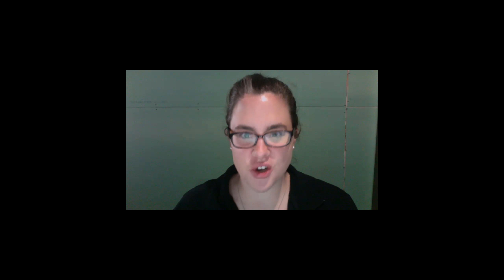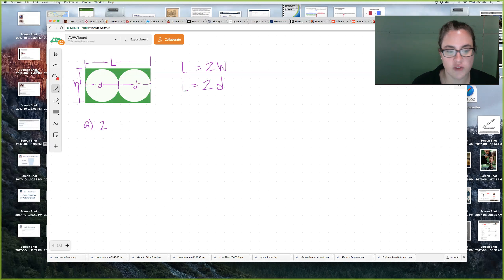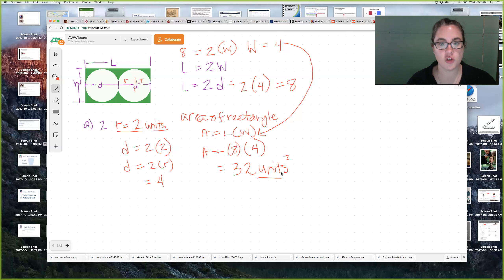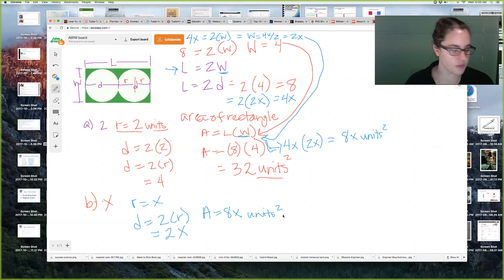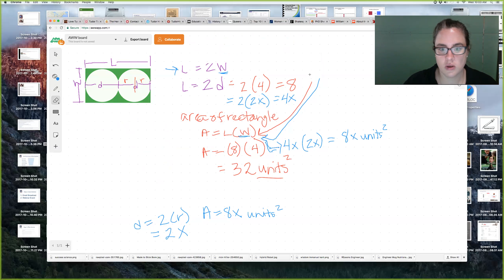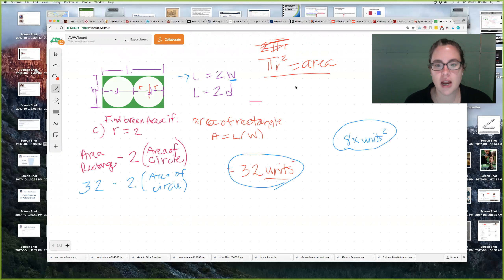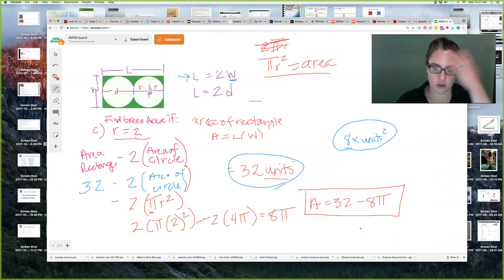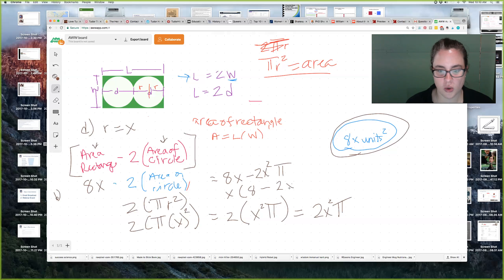Area as a Difference, Substitution, and Area of Circles and Rectangles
Calculating the area of a weird shape is made much easier when you can find the area of standard shapes (like rectangles and circles) then substract to find what remains--the area of the weird shape! In this video, I walk one of the AskDrCallahan customers (Jennifer) through a homework problem assigned in Algebra 1 Chapter 14 Summary and Review, Number 12 letters a-d. We learn in this video how to calculate area, how to look up formulas when you forget them, and how to perform area as a difference.

All key Algebra 1 concepts. We hope this helps you as you study Algebra 1 :)